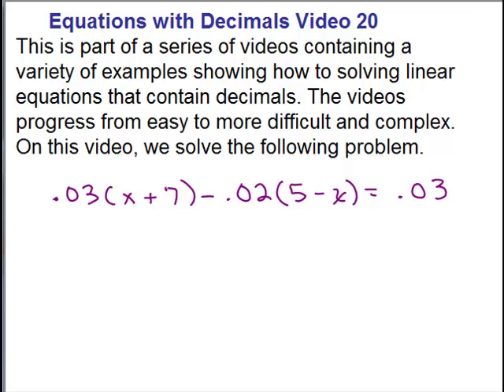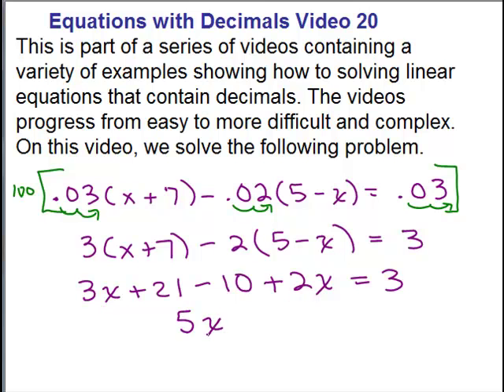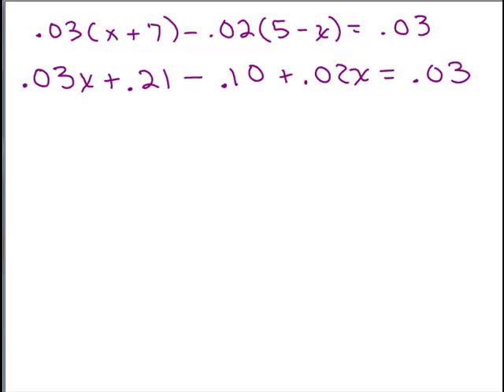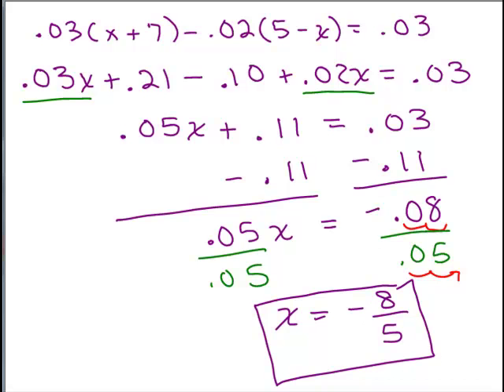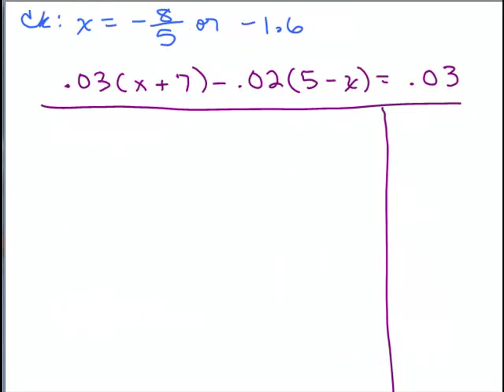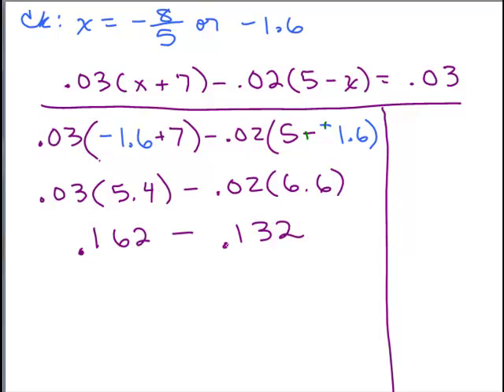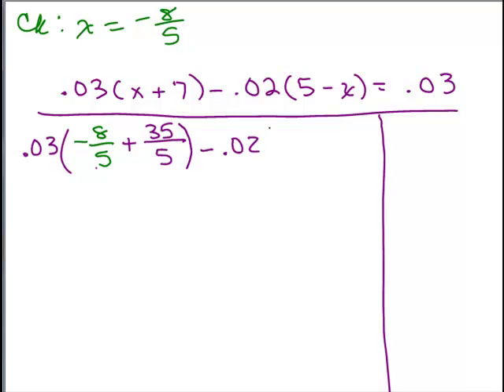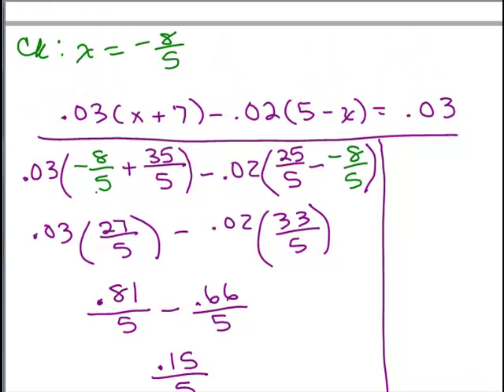Equations with Decimals 20